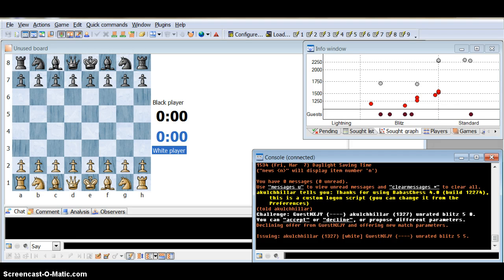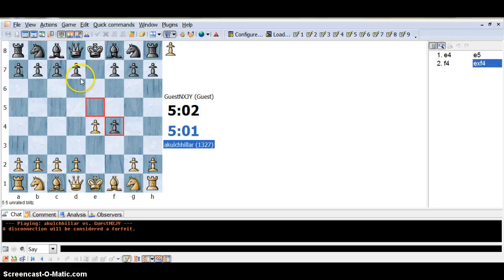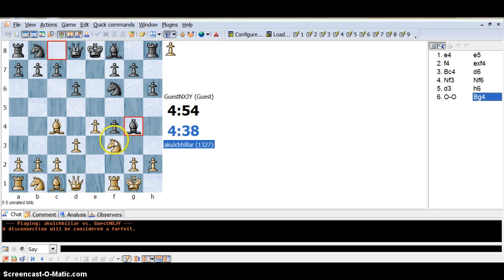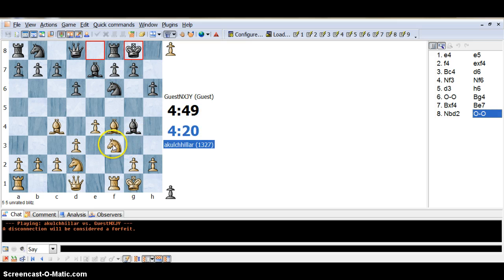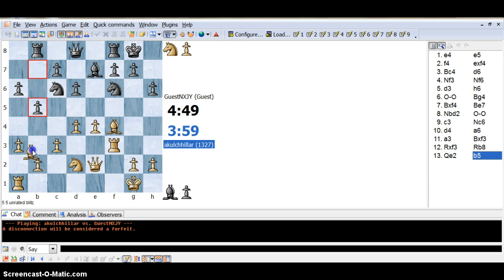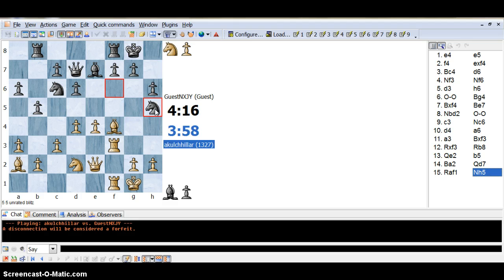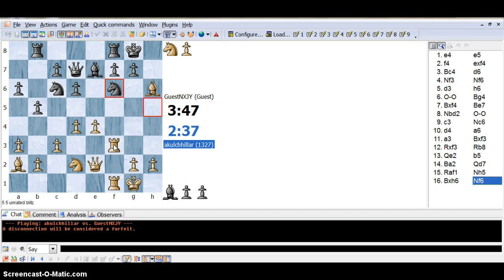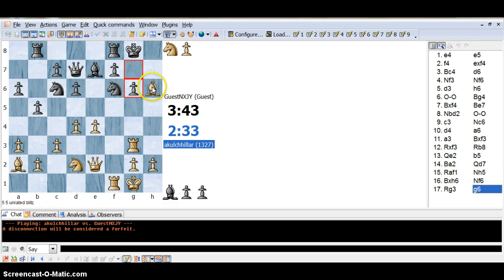Chess 24X7 Game No. 1 - King's Gambit( C30 )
Hi this is Akul Chhillar from New Delhi India.

The above is an online game which I played on FICS (Free Interne Chess Server)
The interface being used is BABA Chess